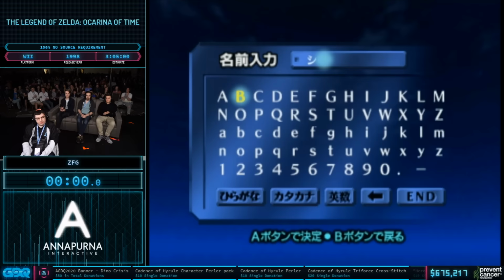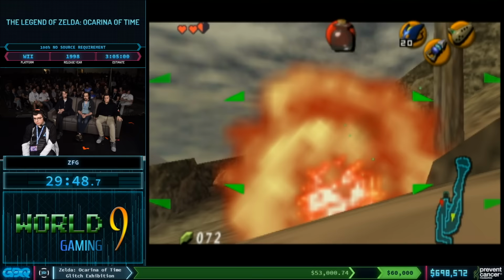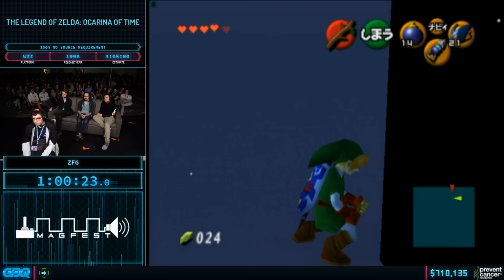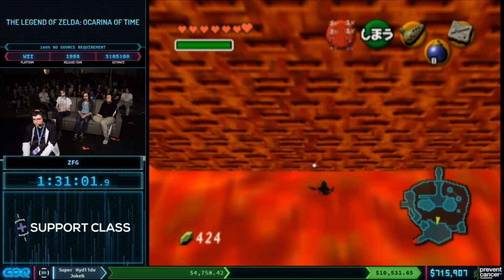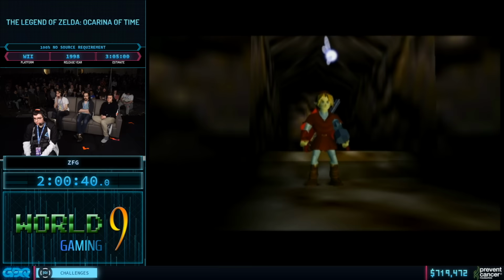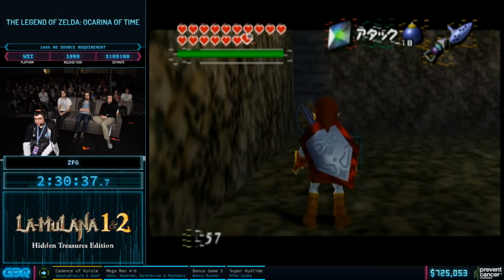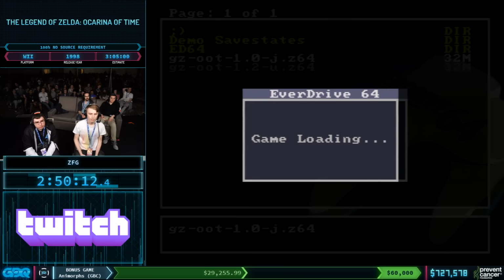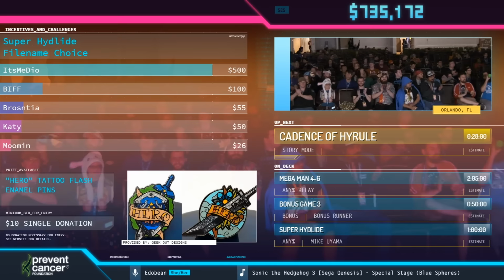The Legend of Zelda: Ocarina of Time by ZFG in 2:50:12 - AGDQ2020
Runner introduction starts at 0:04
Run starts at 0:24
Glitch Exhibition at 2:53:16
Jhobz interviews Mike Uyama and Breakdown at 3:13:06
Couch commentary is provided by Glitchesandstuff, Dannyb21892 and Fig
Kungfufruitcup is host

This speedrun was recorded live at Awesome Games Done Quick 2020, a weeklong charity speedrun marathon raising money for Prevent Cancer Foundation. Awesome Games Done Quick 2020 is just one of the many charity marathons put on by Games Done Quick. For more information on AGDQ2020, find us